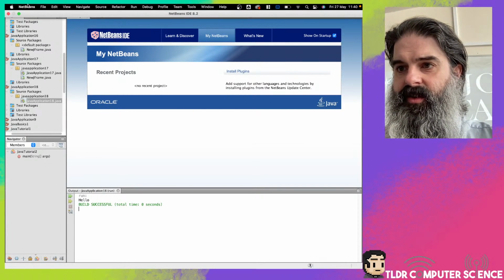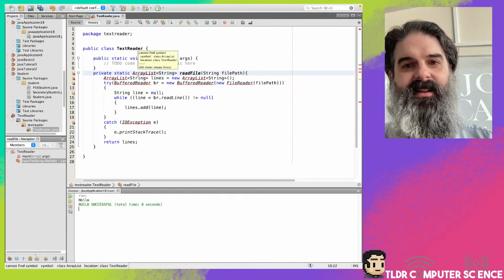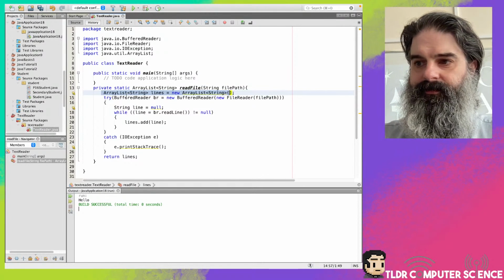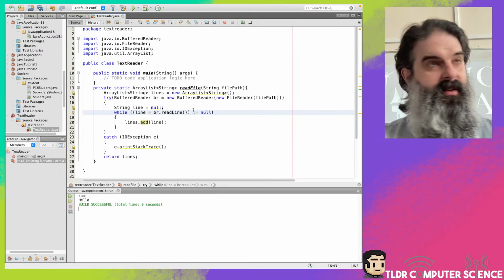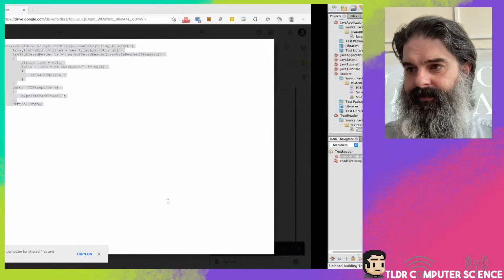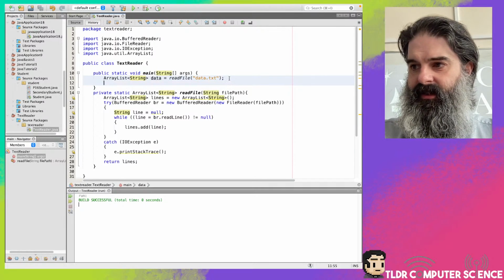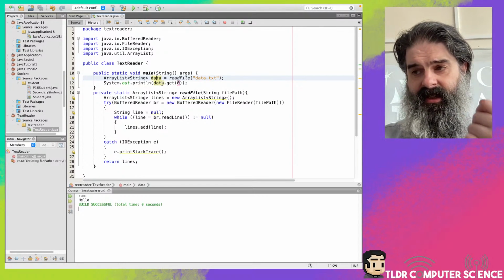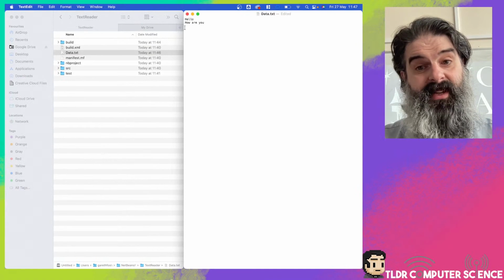Java Programming Tutorial 13 - Read From External Text File